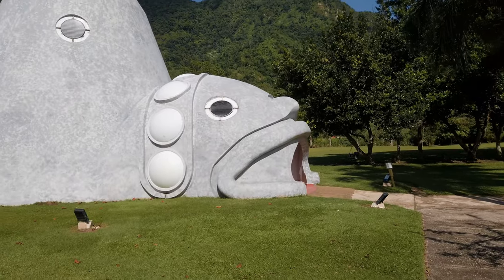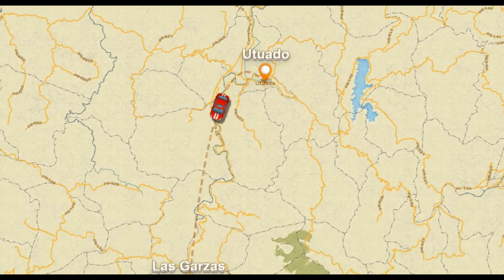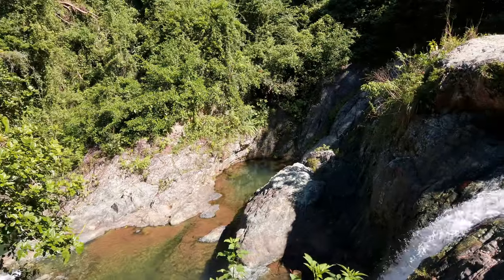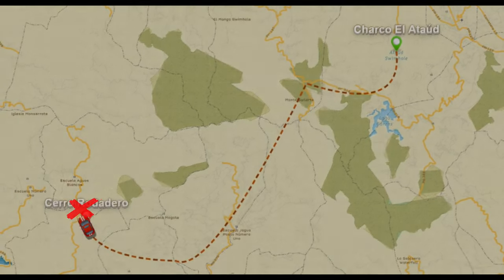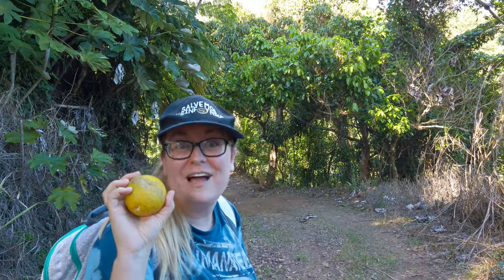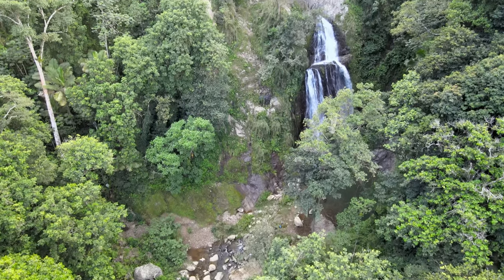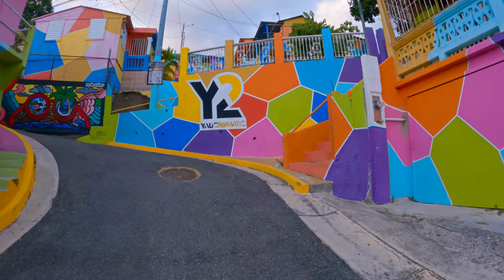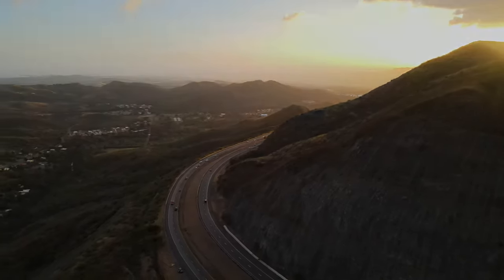Must-See Places in Puerto Rico | Part 2: Art, Mountains, Rivers and Waterfalls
In Today's video, we share with you incredible Must-See Places in  Puerto Rico, visiting rivers, waterfalls and some breathtaking views of the Mountains of the Island.

Places we visited on this video:

Cabana La Carriona (Air B&B) in Utuado

For Part 1 of our incredible Road trip through the mountains of Puerto Rico:

CHAPTERS:
Video Intro: 00:00
Good Morning!! 00:28
Cabaña La Carriona and Mountain View 00:53
Driving to Adjuntas 01: 40
Parador Villas de Sotomayor 02:00
Charco El Ataud, Adjuntas 02:43
Getting Lost in Puerto Rico Mountains 04:15
Abort Mission 05:05
Driving to Salto Santa Clara in Yauco 05:35
Santa Clara Hike in Yauco 06:00
Santa Clara Waterfalls 07:20
Yauco 08:41
Yaucromatico 09:00
Dolce Salao Restaurant in Yauco 09:31
Final Thoughts 10:30